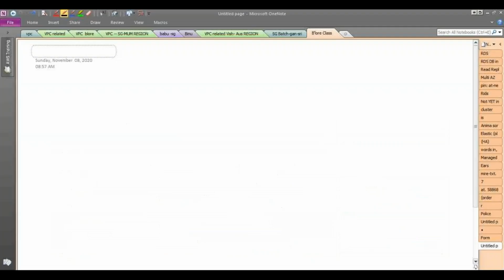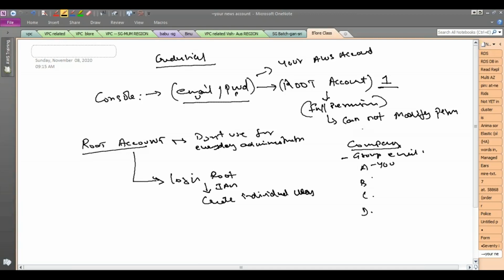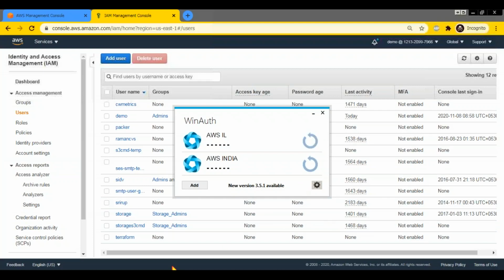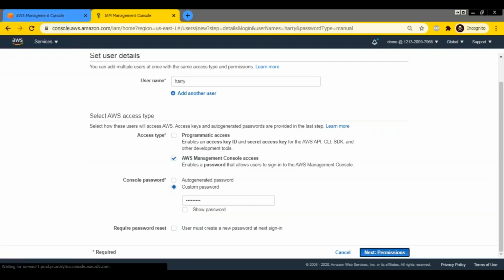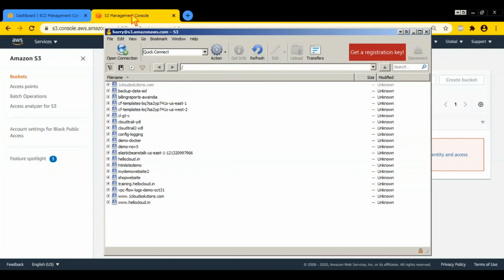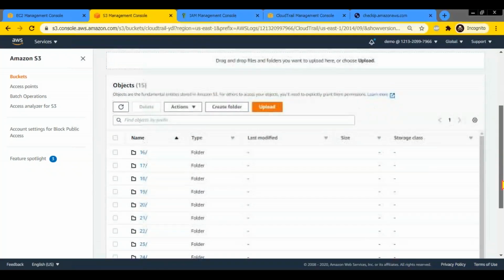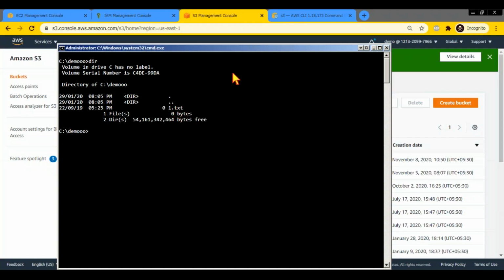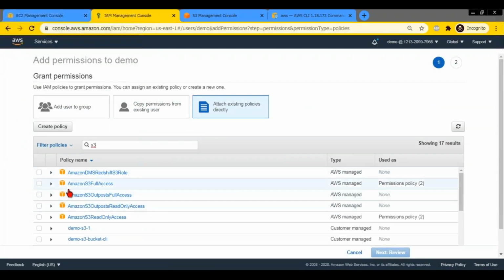Week 11 Session 2 AWS Training Session ASG IAM 2020 11 08